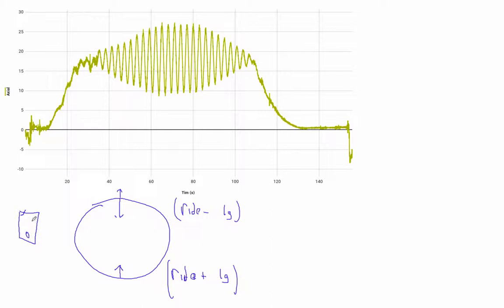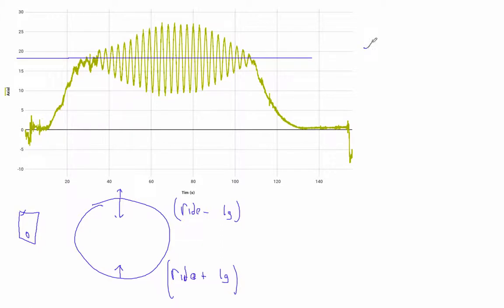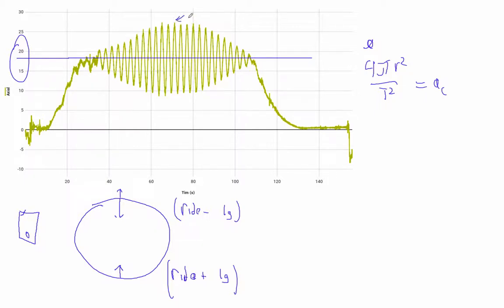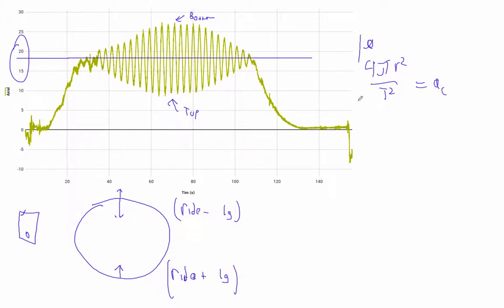Zero G Compare Part 2